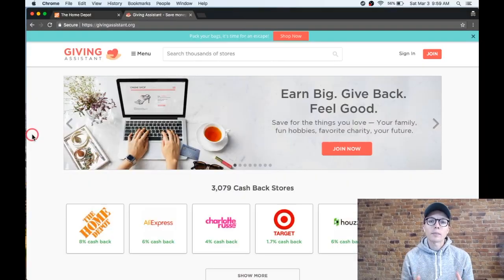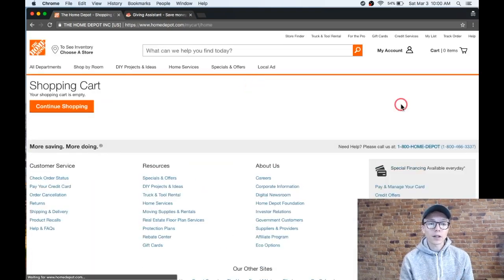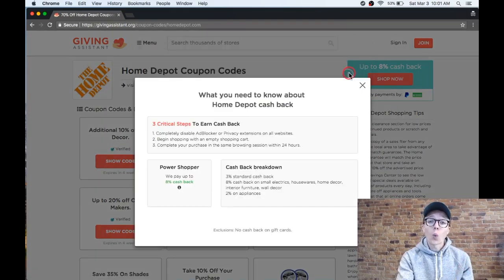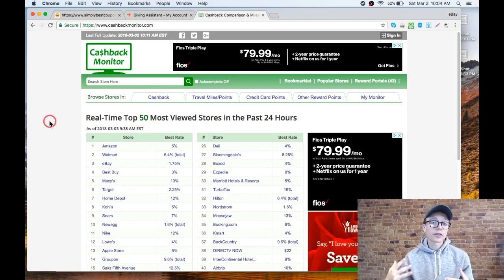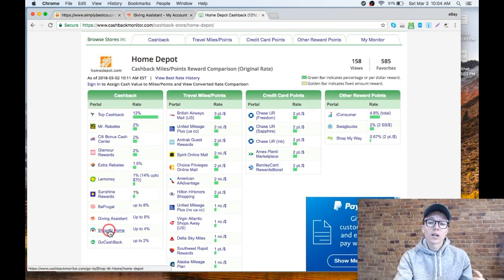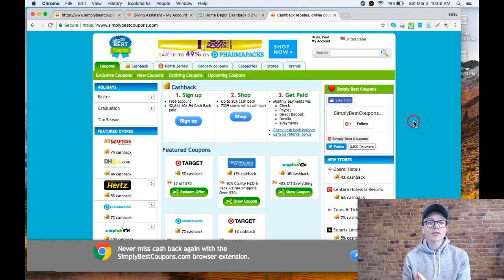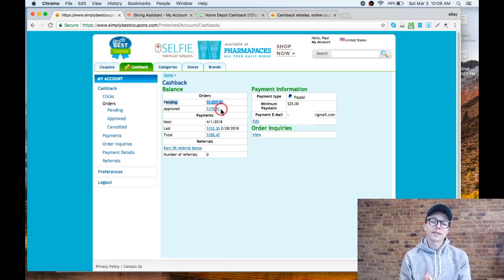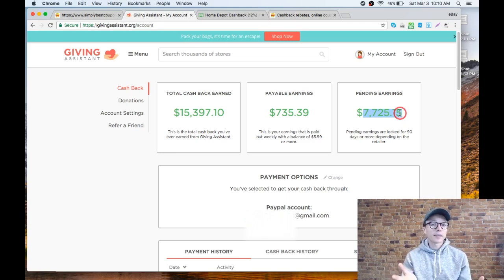How to Use Cashback Websites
In this video I show you exactly how to use cashback websites to earn free money every time you shop!

★★  We do a live Q&A each Tuesday. Ask a question in the comments below and we'll answer them! ★★